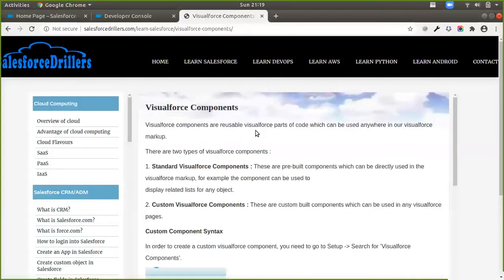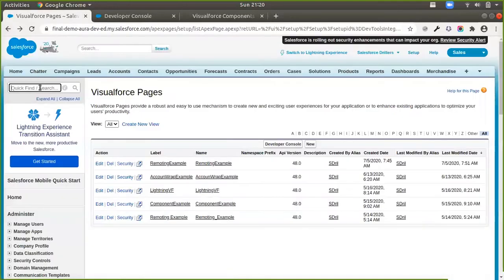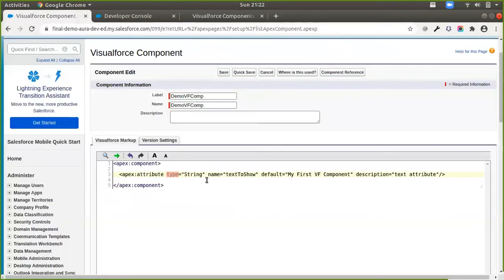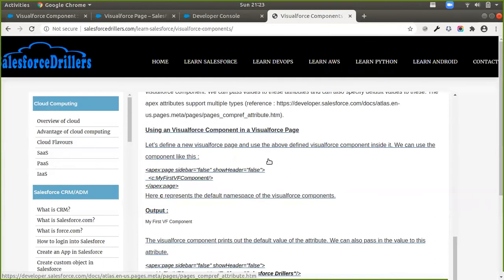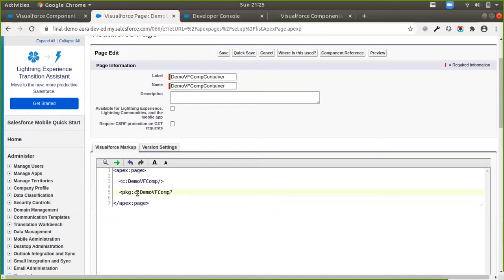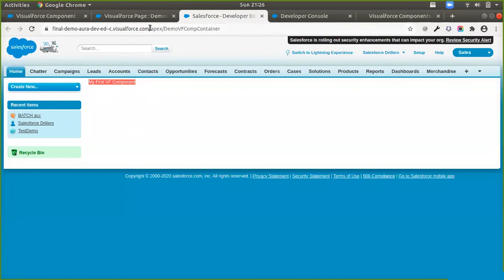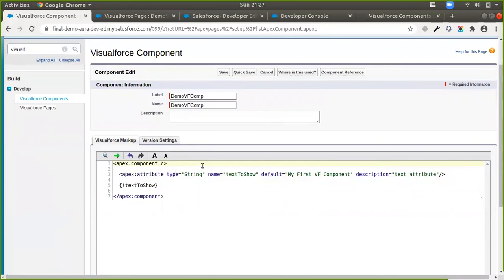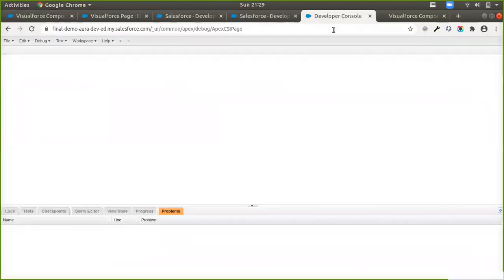Session 3 Visualforce's Components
Visualforce's Components